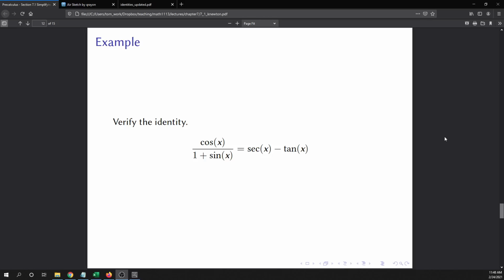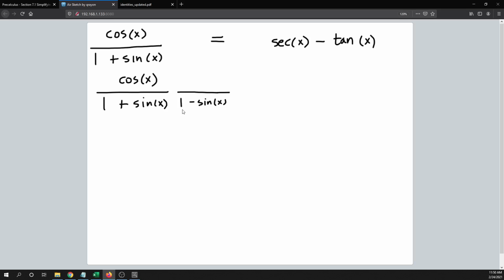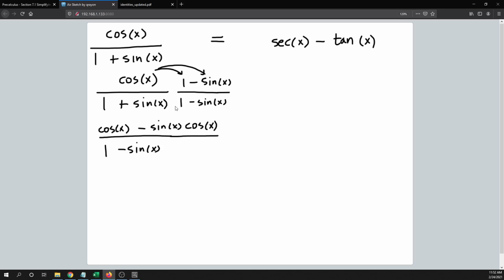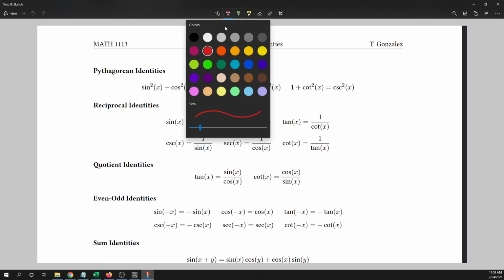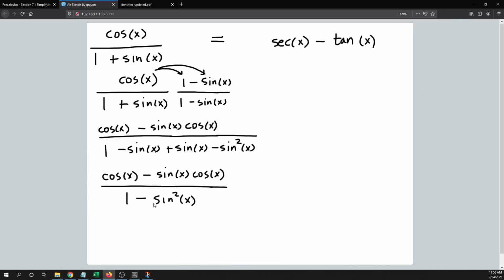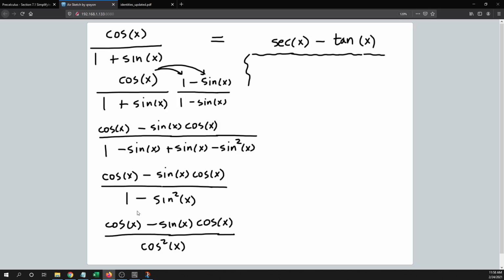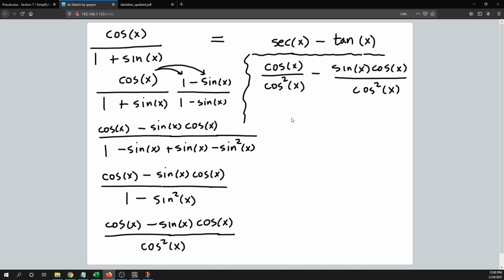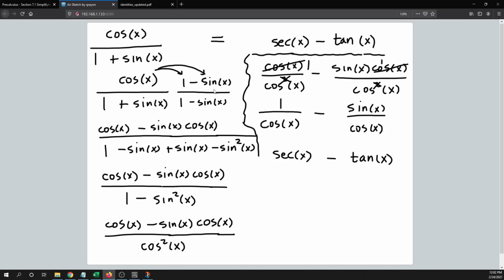Verifying Identities Example 3